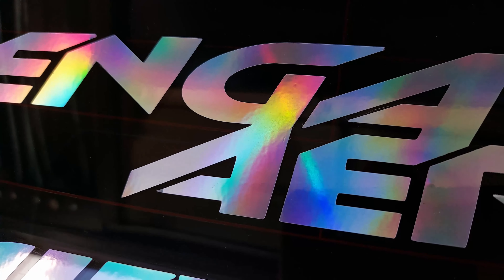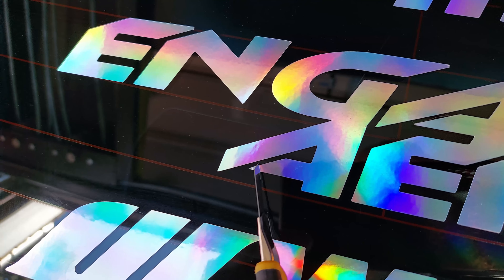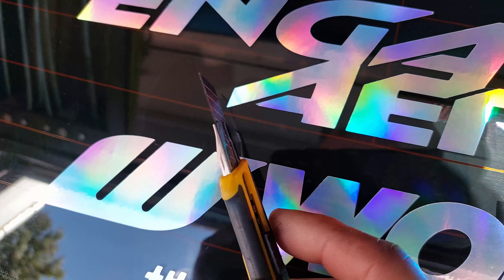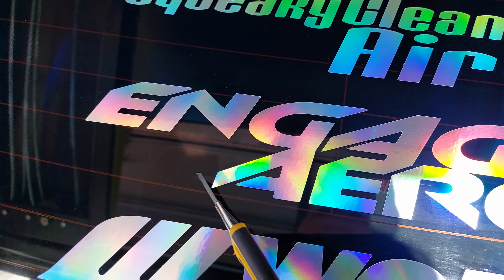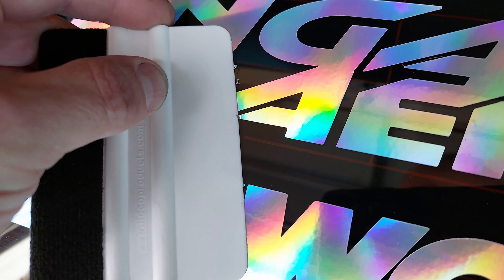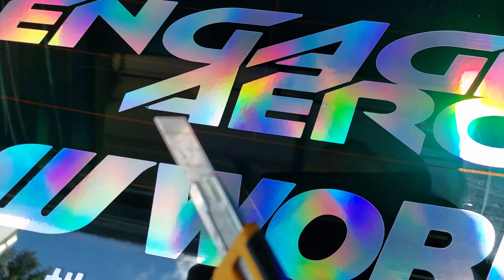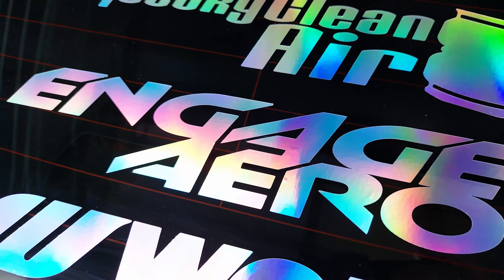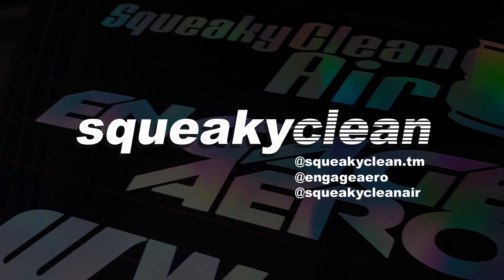Are your stickers lifting at the edges? Try this tip!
Are you tired of your decals lifting at the edges, and each time you microfiber   over the decal the edge lifts?  This happends especially on sharp edges.  Try this tip it works for me.  As well this tip will help you save your decals so they last longer.  Let me know if it worked out for you.  All the best.